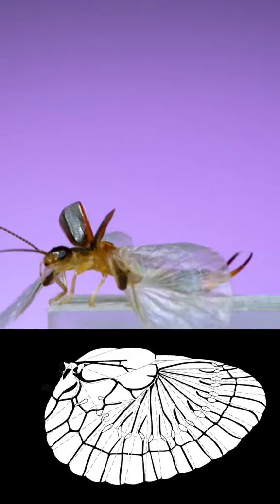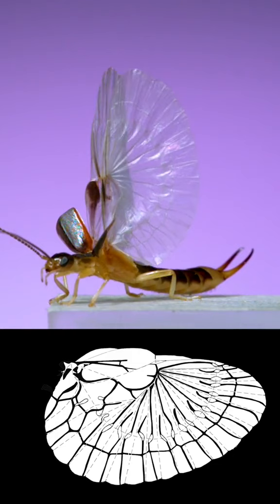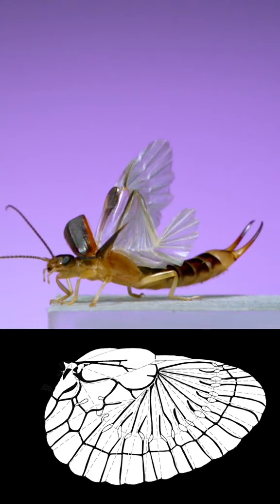Earwig wing folding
Earwig wing folding s amazing.
shore earwig folding up the wings, f
at 6,000fps. Diagram shows you where
all the fold lines are.